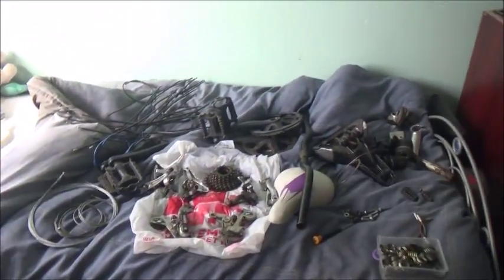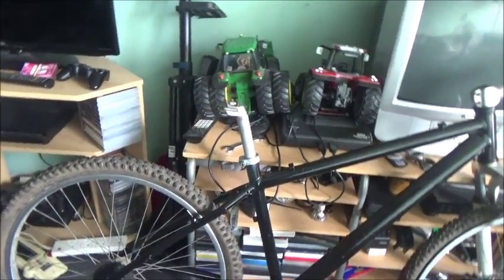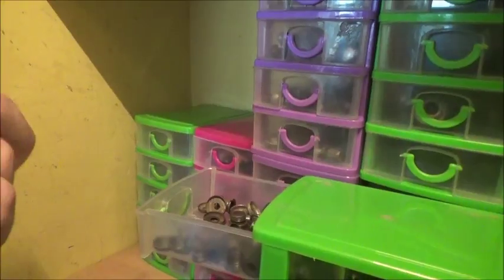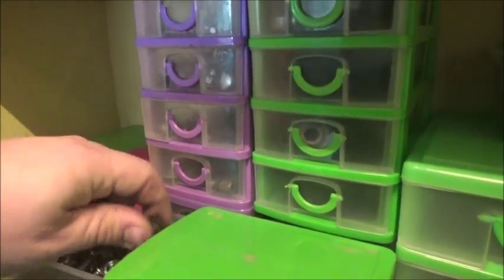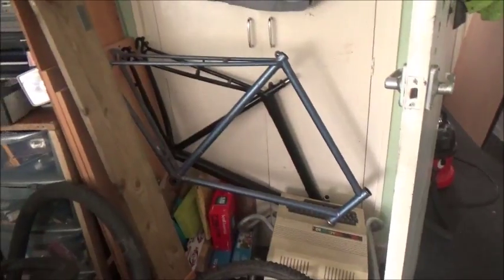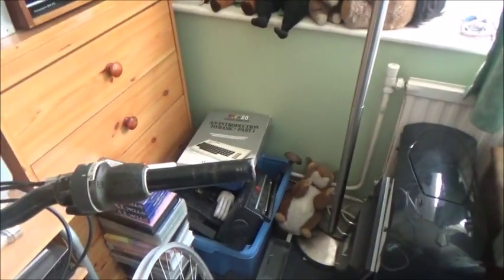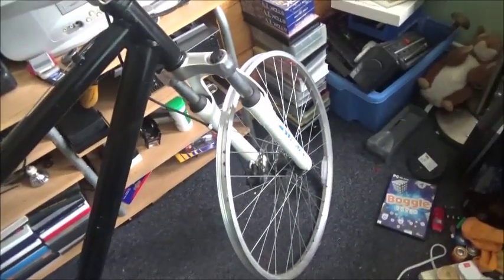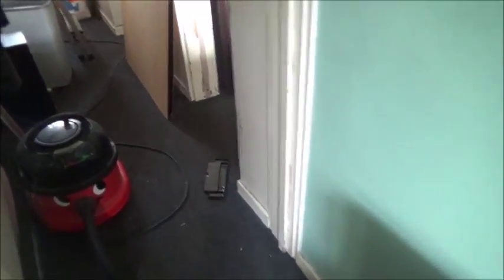Let The Builds Begin.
All going well. Until I hit a snag with one of them.